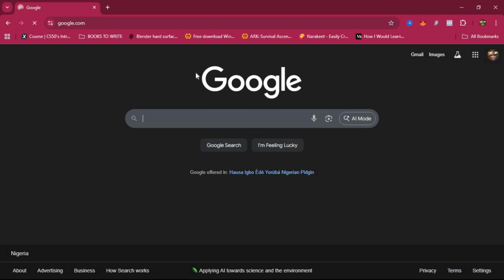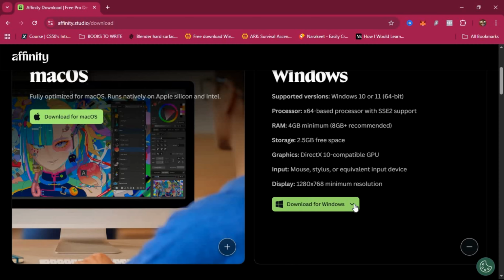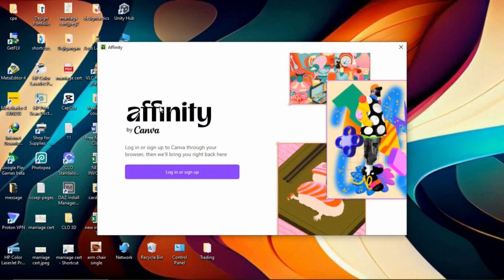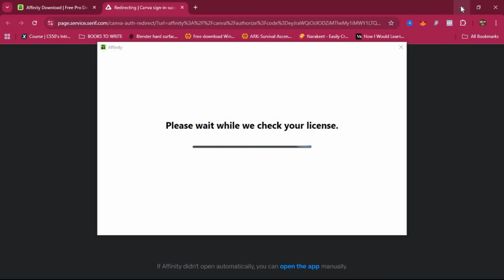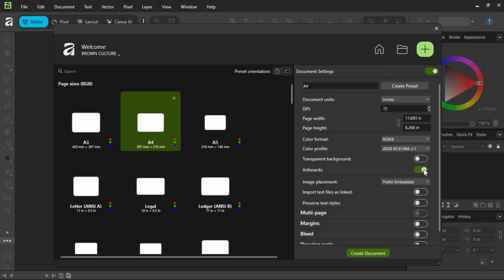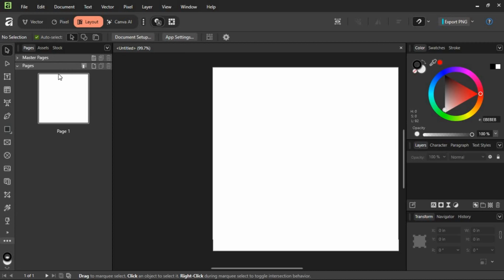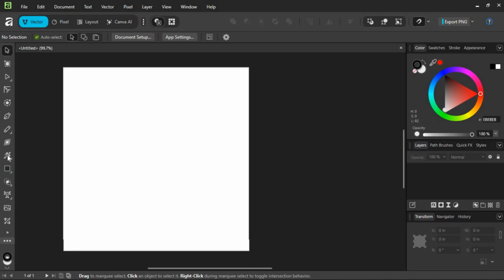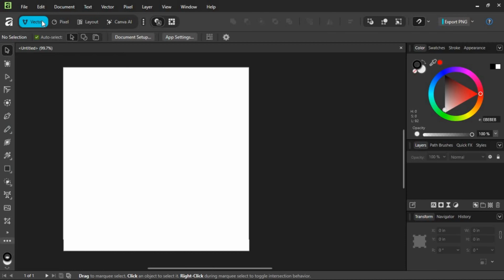How to Download, Install and Get Started With Affinity by Canva on Windows PC or Laptop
Want to start using Affinity by Canva on your Windows computer? 💻 In this step-by-step tutorial by Drew Tutorial, I’ll show you exactly how to download and install Affinity by Canva on your Windows PC or laptop, so you can unlock its powerful photo editing, design, and publishing tools in minutes.

Affinity by Canva combines professional-grade creative apps (Photo, Designer & Publisher) into a single suite, ideal for creators, designers, and professionals who want high-performance editing without subscriptions.

How to install it safely on Windows 10 or Windows 11

How to log in or link your Canva account for seamless integration

Pro tips to get started quickly and explore Affinity tools

👉 Watch till the end to learn how to install Affinity by Canva step-by-step and get creative right away!